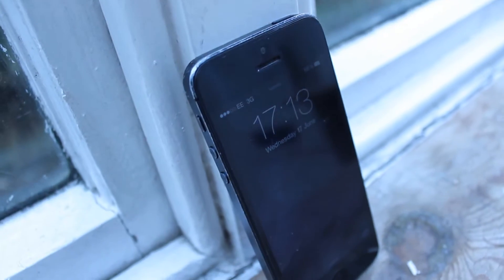Owning an iPhone 5 in 2015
New "Owning a (x) in 2015!"